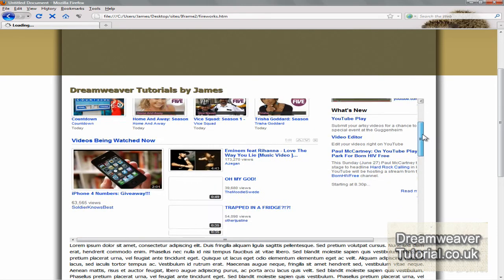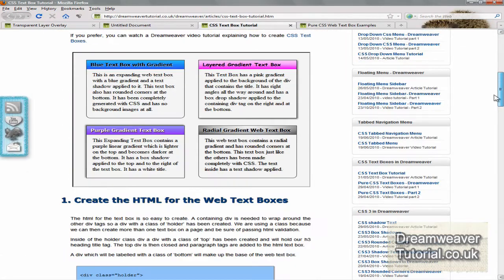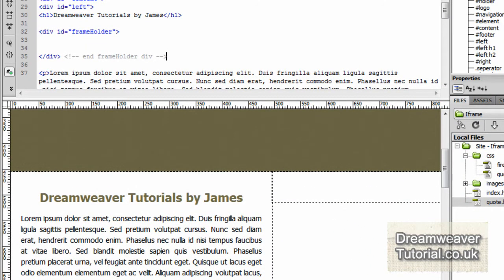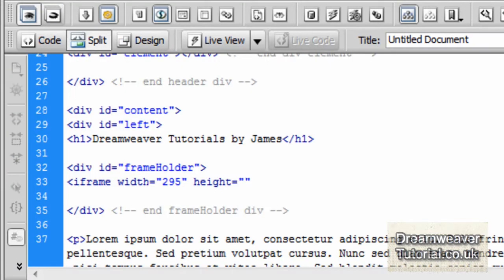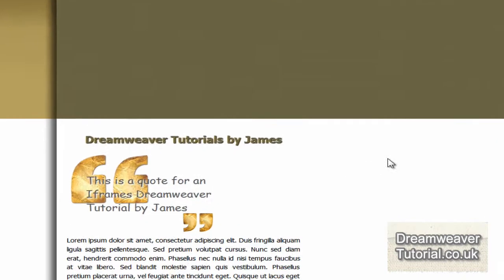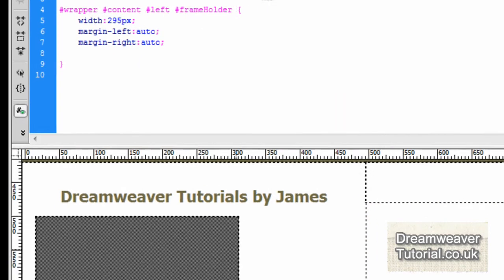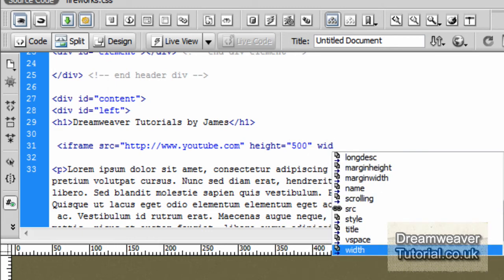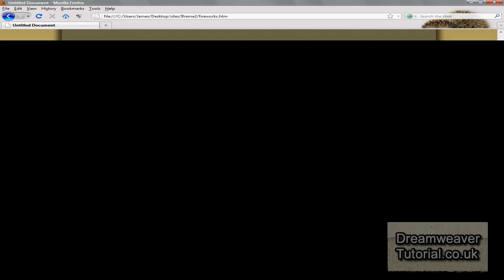Iframe Tutorial - Dreamweaver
, you can learn how to create html iframes and embed not only external website content into you web pages but also learn how to load page content from your own site.